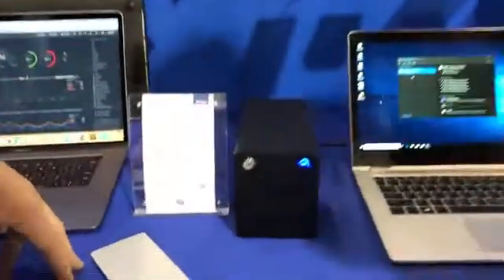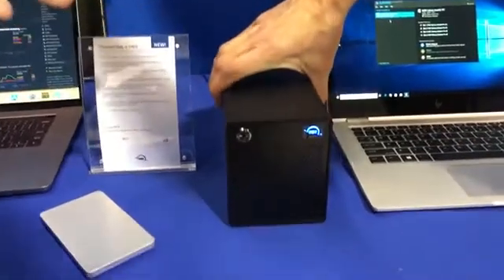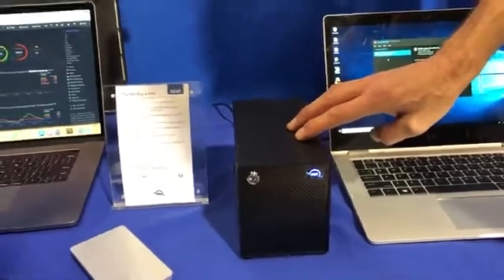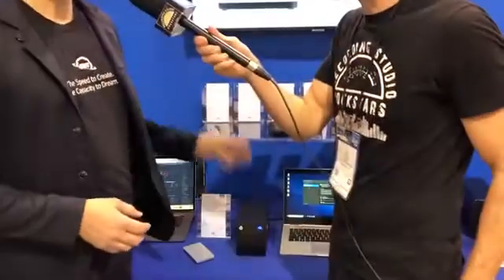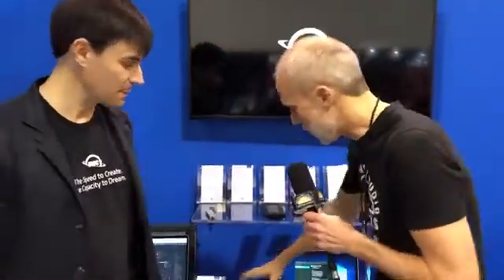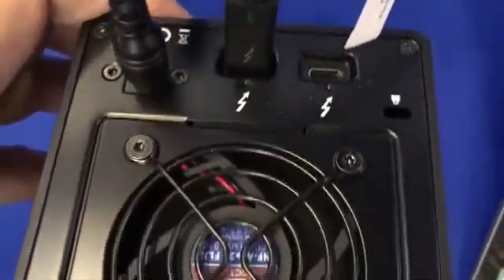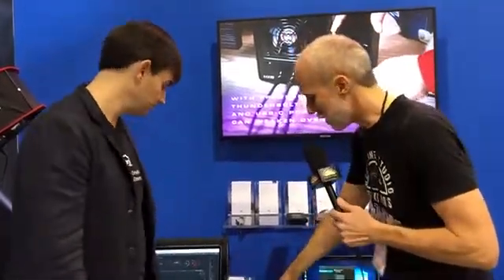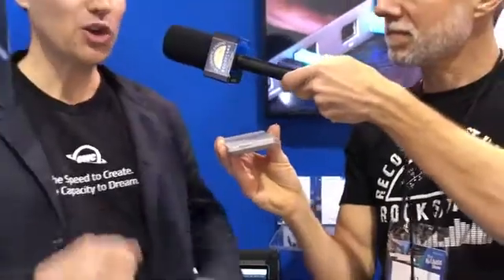Thunderbay 4 Mini by OWC - NAMM 2020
My second interview with Larry, the founder of OWC focussed on the new Thunderbay 4 Mini which allows you to tether 4 hard drives together. I am big fan of OWC products, and their innovations for both studio owners, and other computer dependent professionals are superb.